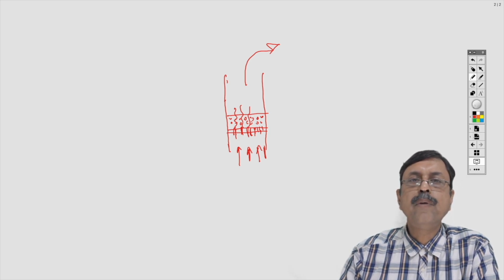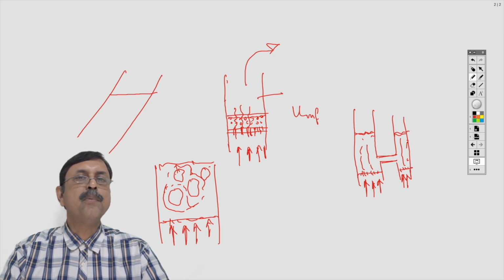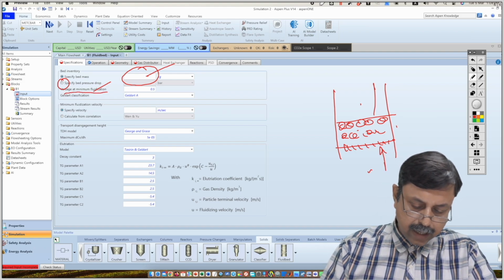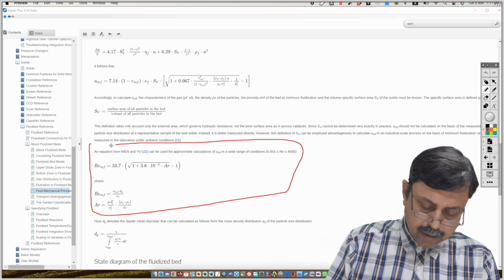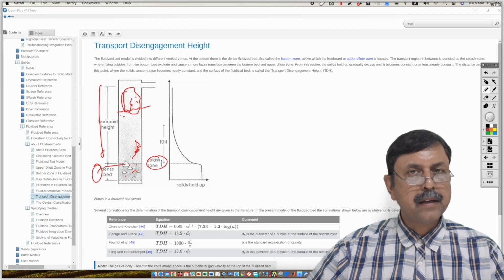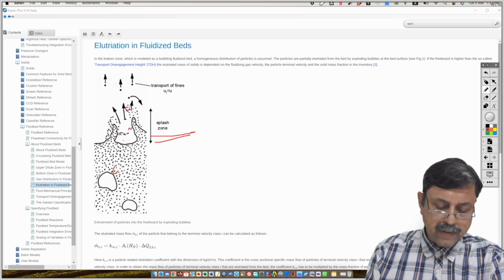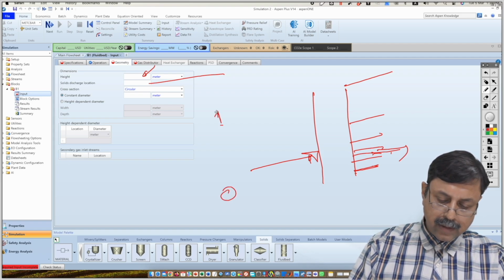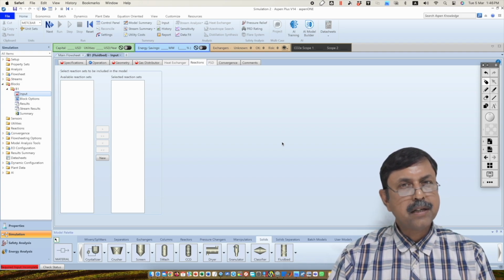Lec 17: Fluidized Bed - Stepwise Execution